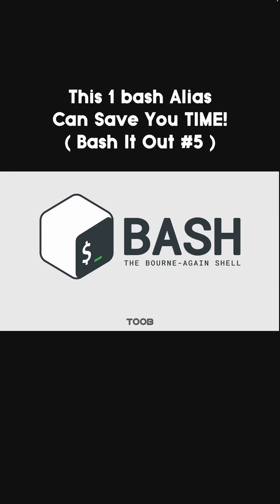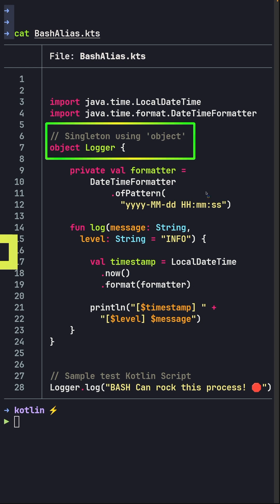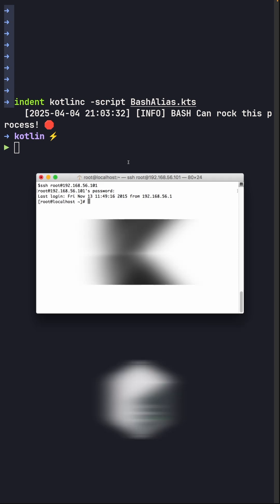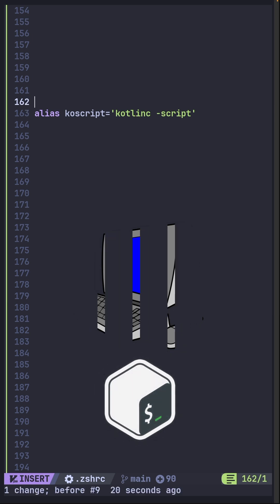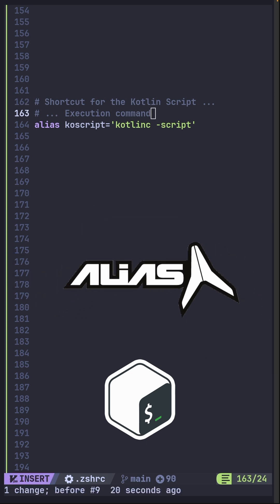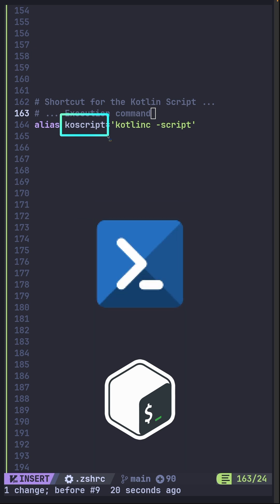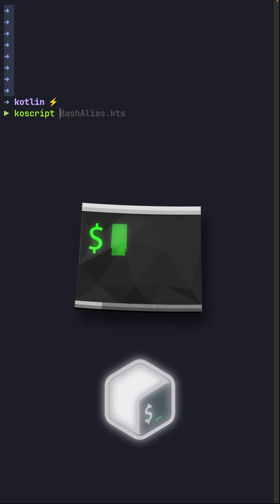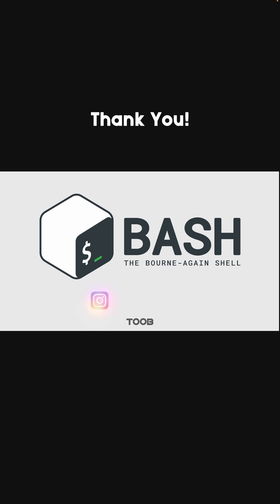💻 This 1 Bash Alias Can Save You TIME! 🔥🧠 | Bash It Out 5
Are you tired of typing out long Kotlin script commands like `kotlinc -script ~/scripts/myscript.kts` every time?
It saves time and makes your dev workflow smoother! This is perfect for Kotlin developers, automation engineers, or anyone using scripts often.

💡 Pro tip: Use aliases for quick shortcuts, and use Bash functions when you need complex logic or argument parsing.
🎯 Stay productive. Write less, do more.